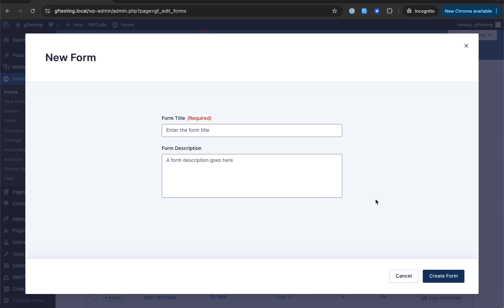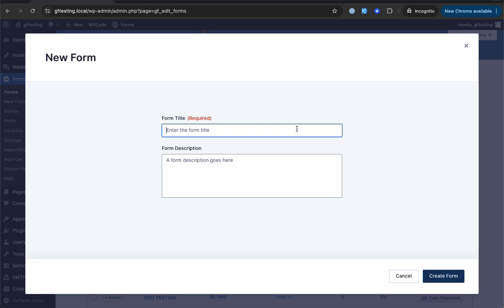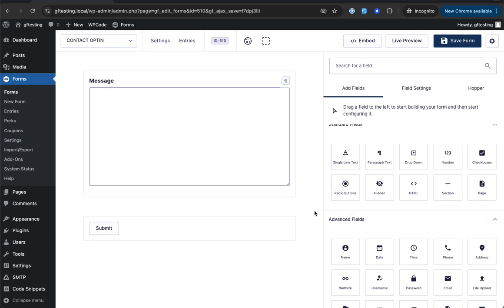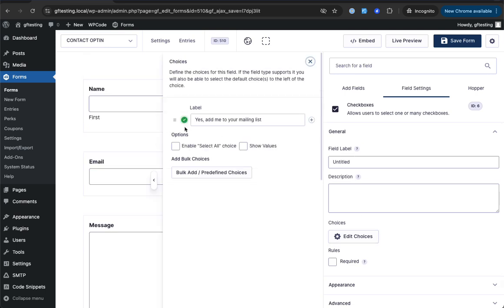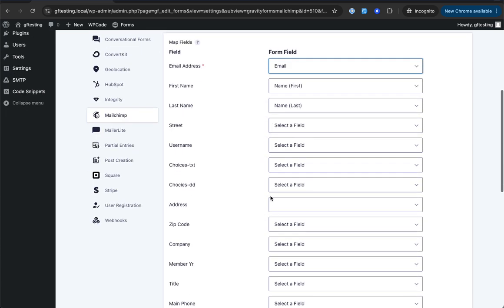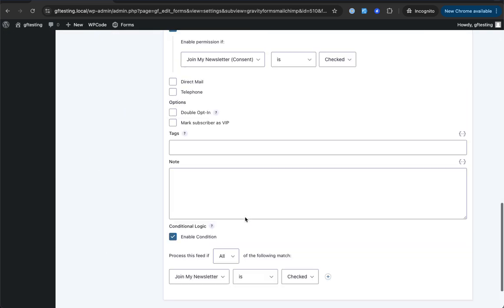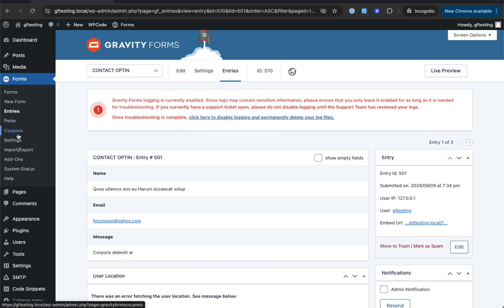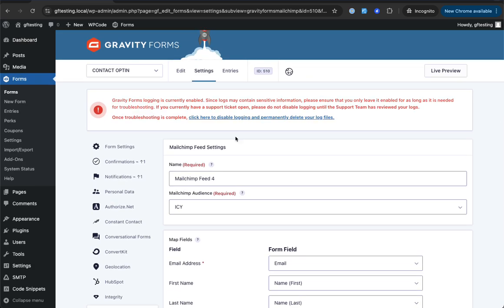How to add a newsletter optin option to any form built with Gravity Forms.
Don't risk damaging your brand or reputation by forcing everyone to join your newsletter.

This video tutorial provides a detailed step-by-step process for adding this optin feature to any Gravity Forms built form.

Be sure to also check out GravityRanger.com for the written tutorial if you need additional assistance.